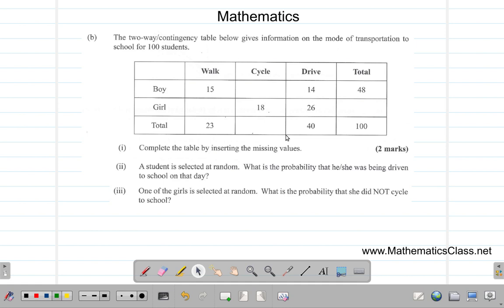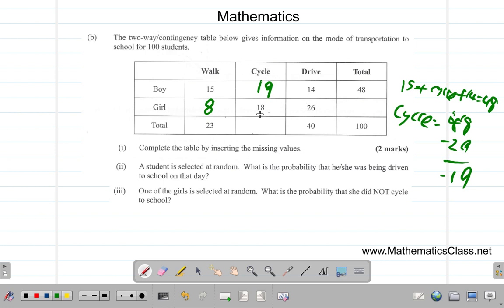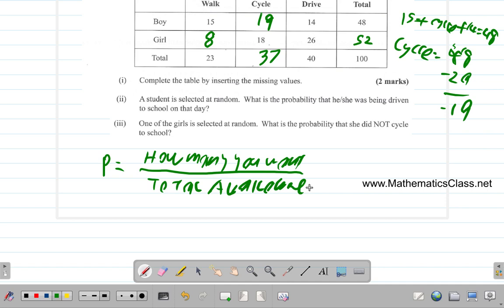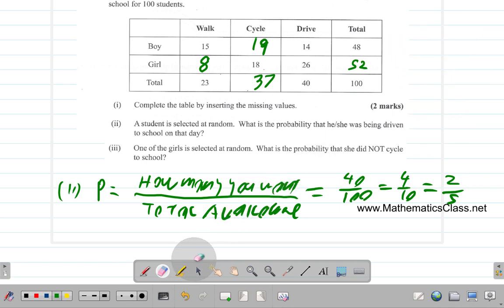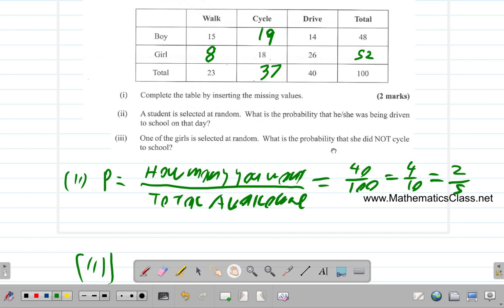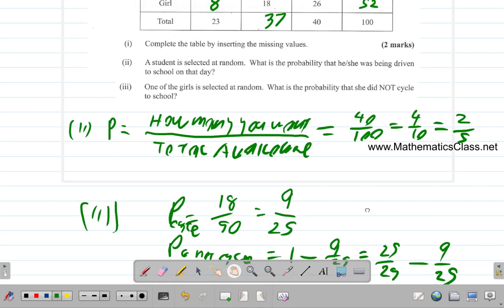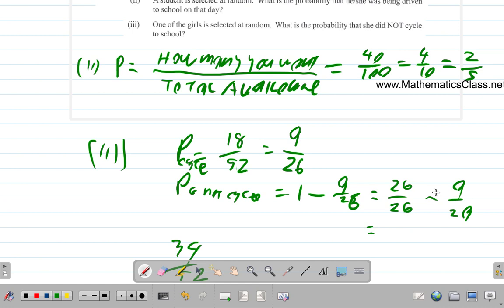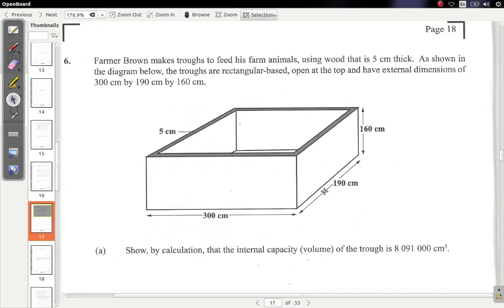CSEC Mathematics Past Paper May 2021 Question 5 b